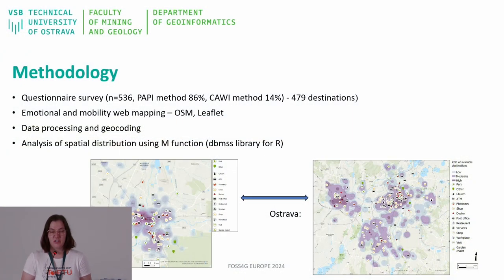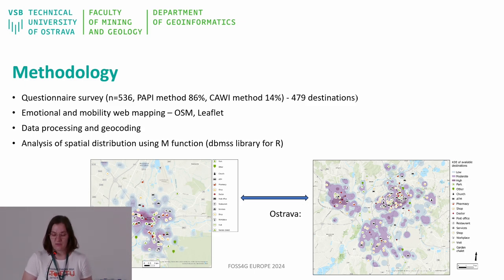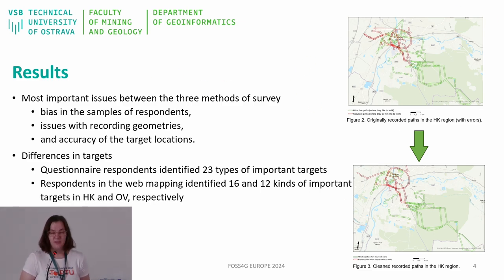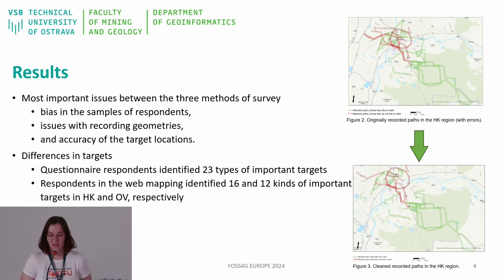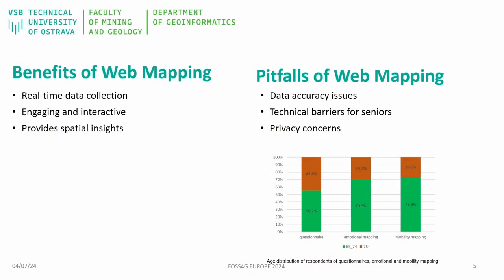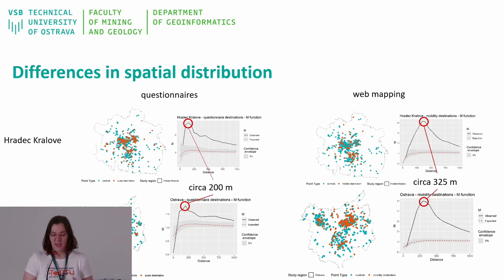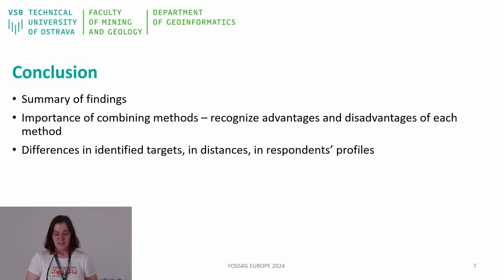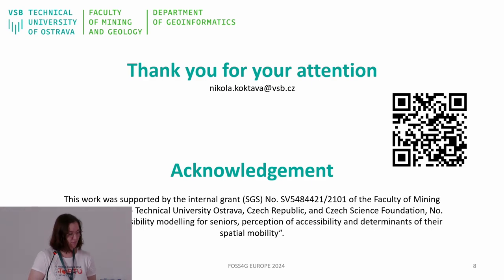FOSS4GE 2024 | Benefits and pitfalls of emotional and mobility web mapping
The popularity of participative mapping continuously grows and is becoming an essential tool to involve citizens in urban planning, architectural solutions and transport design. Citizens can quickly and easily review proposals and variants, explore models and visualizations, express their opinions, pin comments, and vote on their favourites (Ribeiro and Ribeiro 2016). Emotional maps and similar mapping tools are frequently used in Czechia, especially for mapping citizens' attitudes towards both physical and social features of the urban environment. Quantitative assessment of mapping results can help urban planners better understand citizens' perception and improve the targeting of planned measures (Camara, Camboim, and Bravo 2021). Discussion sometimes arises about the validity of such mapping, complementarity or substitution of traditional questionnaire surveys. The objective of the paper is to discuss benefits and weaknesses of such tools and to compare them with questionnaire surveys.
The case study is focused on two middle-sized Czech cities, Ostrava (OV) and Hradec Kralove (HK), and selected rural municipalities in their surroundings. Participants are all seniors (age 65+) due to the project aim of understanding seniors' spatial mobility, accessibility and perception.
The questionnaire survey was conducted in 2022 by the Research Agency STEM/MARK (n=536, PAPI method 86%, CAWI method 14%). Quota sampling used stratification by age, gender, territory, and urbanization based on census data.
At the same time, two web map applications were launched - the emotional and mobility maps. We used the platform EmotionalMaps.eu which utilizes a Leaflet library (Pánek et al. 2021).
In the map application, respondents indicate their age group and health limitations, and mark one or more locations: attractive locations, repulsive locations, barriers to movement, attractive paths, repulsive paths, and approximate residence location. Each marked target can be further specified by 16 reasons with a multiple-choice option, visiting frequency, schedule, and weather and social constraints (Horak et al. 2022).
In the mobility map, respondents specify one or more of their favourite locations in the following categories: home, workplace, retail, pharmacy, post office, doctor, supermarket, ATM, worship, services, park, restaurant, visiting family or friends, garden or cottage, or other place. After marking each point, they may specify frequency of attendance and transport mode.
The main advantages for emotional and mobility web mapping are cost effectiveness, flexibility of use, usually large sample size, attractiveness of design, ease of use for people with computer or mobile skill, ability for accurate positioning of the targets, customized map design (zoom, pan, etc.), larger extent, ability to describe more specific conditions, use of illustrative pictures or icons, interactive help, consistency monitoring, integrity constraints, and selection from specified options. Disadvantages include no validation of the respondent profile, bias of respondents towards more technically skilled and wealthier people, privacy concerns, and duplicate responses (Wikstrøm 2023).
The biggest problems were encountered when drawing lines to specify attractive and repulsive paths. We obtained only 32 records from OV and 29 records from HK and evident errors represent 19% and 40%, respectively.
Quota sampling was not applied on the web mapping data, only a basic selection of the relevant age group and residence in HK or OV. The differences of the respondents' profiles between the three methods of survey show clear bias towards younger and more healthy seniors in the case of web mapping and CAWI.
Any surveys' raw data contains some inaccuracies, errors, or odd responses from people misunderstanding questions, misusing tools, trial responses, intention to damage data or outputs, or having concerns (e.g., losing privacy). Deviations from planned quota shares in the quota-based survey may result in the removal of some respondents and/or the need to conduct an additional survey (in our case, 40-46% in two villages). The data's temporal consistency is deteriorated by such changes.
The primary aim of the survey was to discover seniors' mobility targets. We asked for their dwelling location and up to four of their most important targets, listed in descending order by their perceived importance, written as a free text. To specify the locations of residence and targets we asked for addresses or another useful specification. Respondents identified 23 kinds of important targets in HK and 24 in OV with the following main priorities: shopping (37 and 24%, resp.), doctor (19 and 22%), family (10 and 13%), walking (8 and 6%), and friends (5 and 4%). An additional problem is that 5% of free-text ...

Nikola Koktavá

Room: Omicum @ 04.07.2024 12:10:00